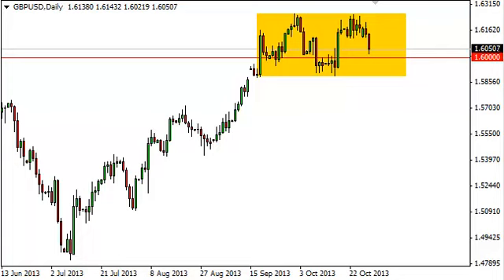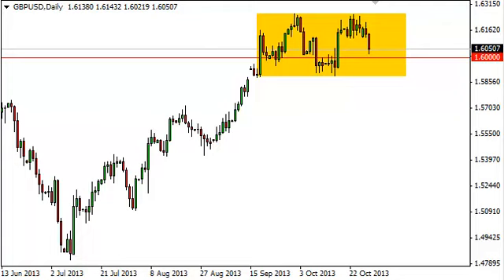GBP/USD Technical Analysis for October 30, 2013 by FXEmpire.com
- October 30, 2013 currency daily technical analysis for the
GBP/USD pair. Forex Technical Analysis Forex Fundamental Analysis and Forex Brokers